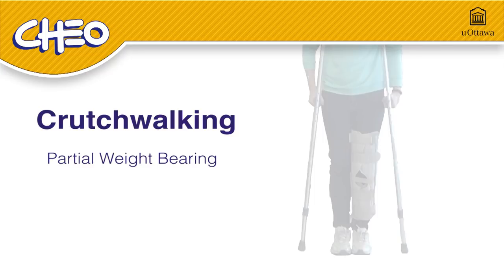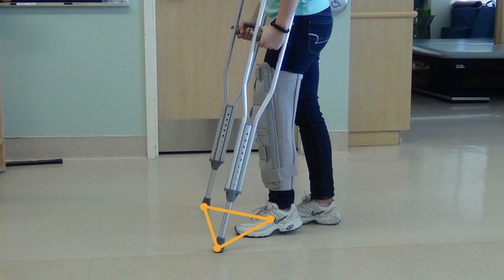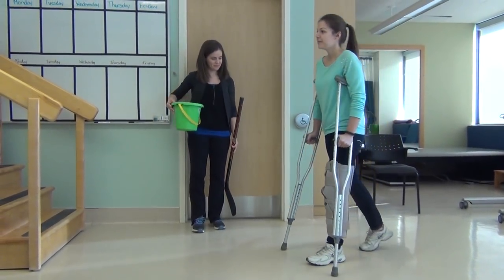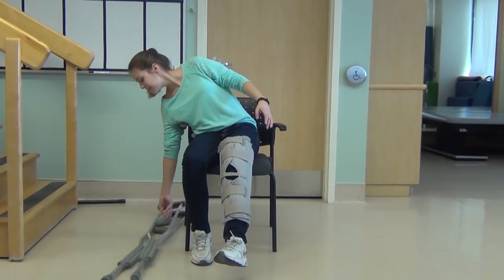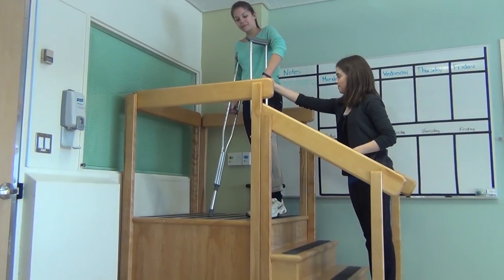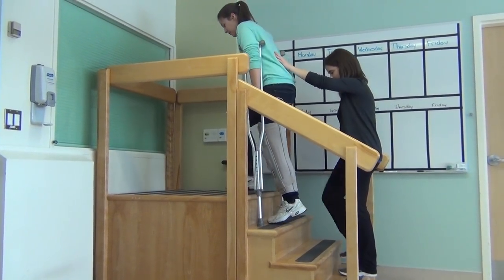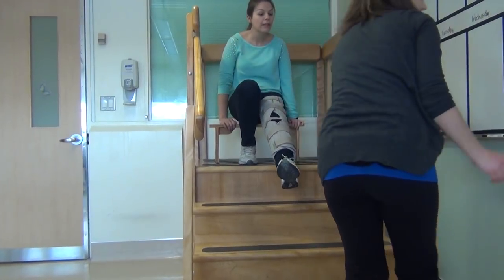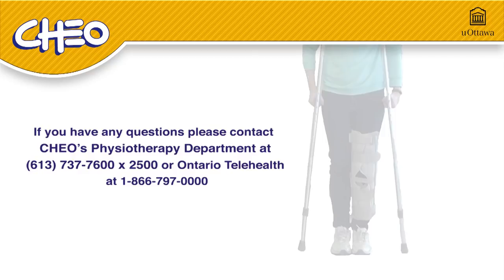Crutch Walking - Partial Weight Bearing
This video demonstrates how to properly use crutches for partial weight bearing injuries. Your doctor will tell you how much weight you are allowed to place on your injured leg. This video tutorial covers safety tips and demonstrates how to walk, sit down, stand up and use the stairs on crutches.